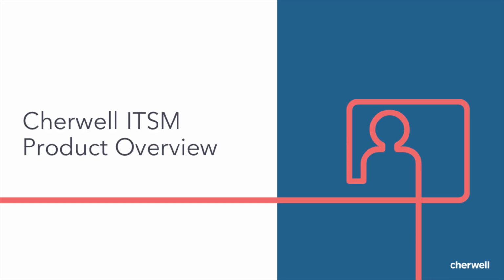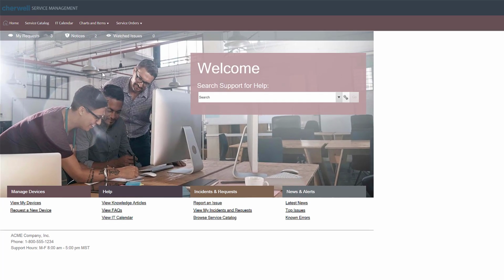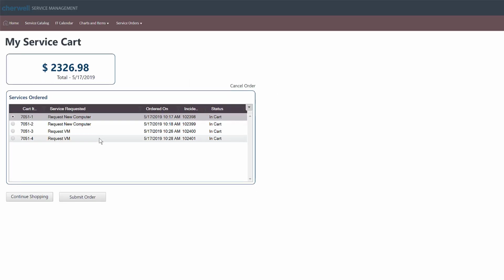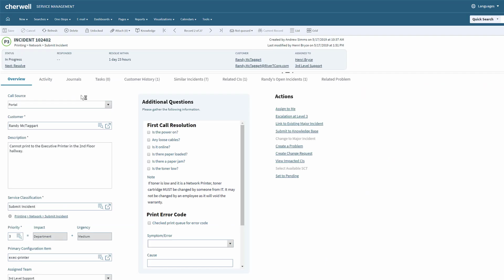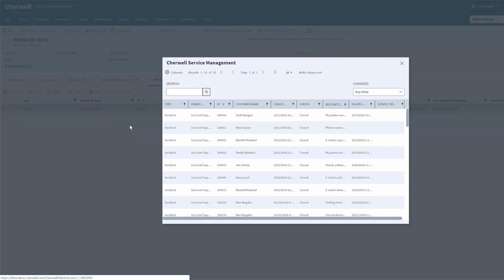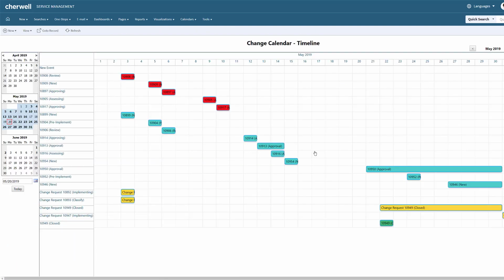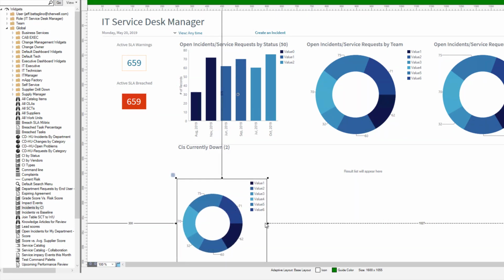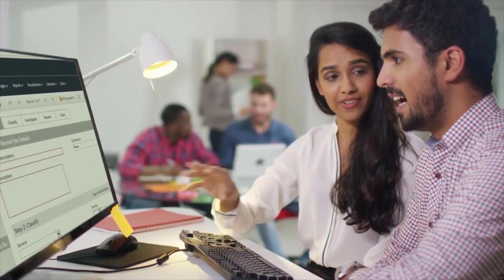Cherwell IT Service Management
See Cherwell IT Service Management in action.  Learn why Cherwell helps to Make Work Flow for all IT Service Management functionality and processes.